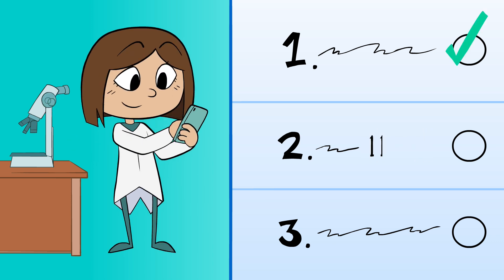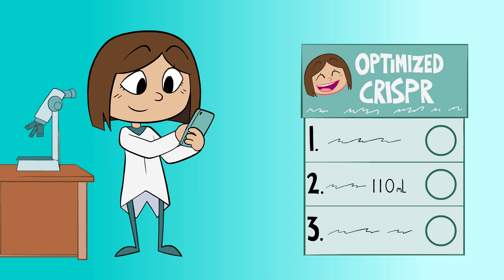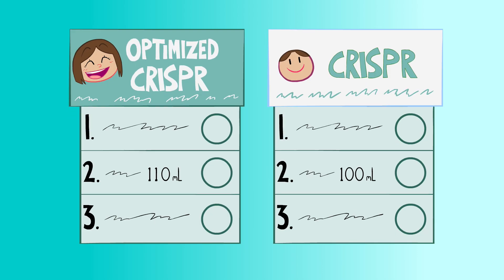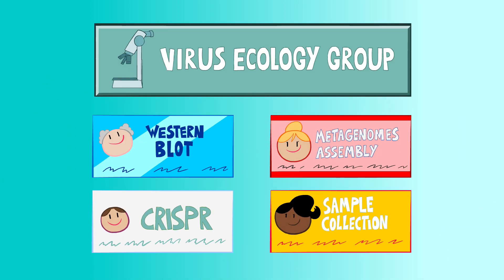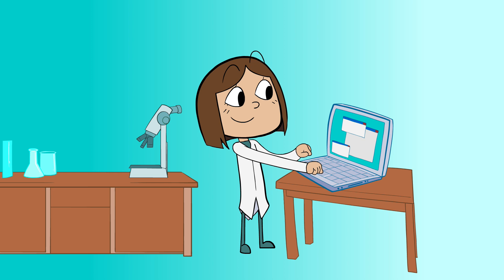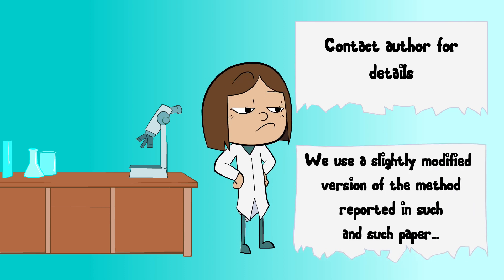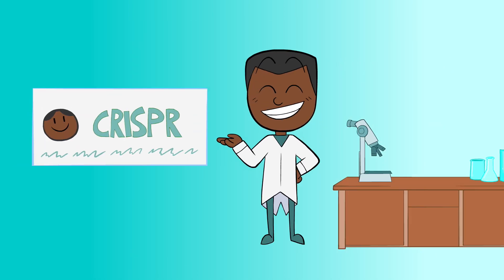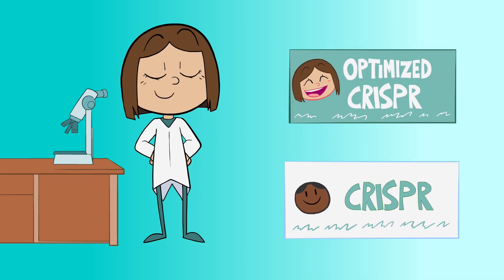What is protocols.io?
protocols.io is an open access platform for sharing & discovering science protocol knowledge.